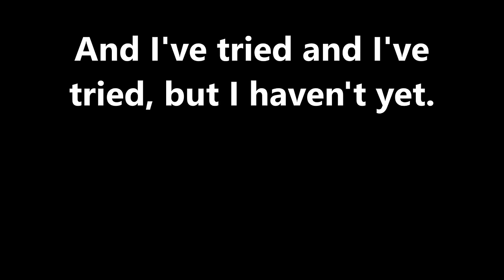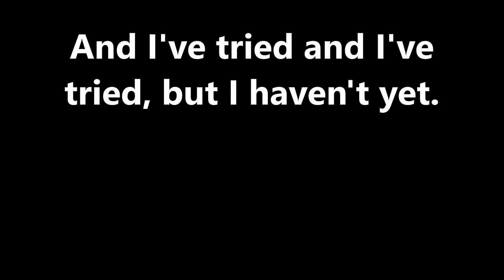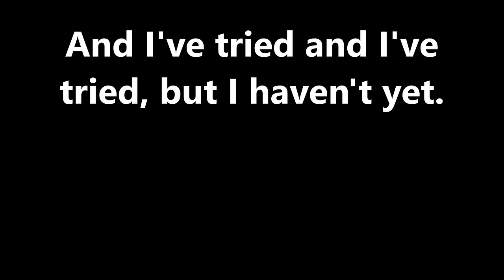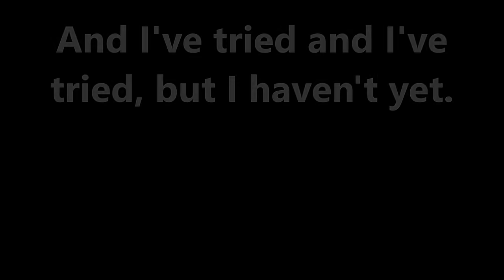Lyrics~I Fall To Pieces-Patsy Cline